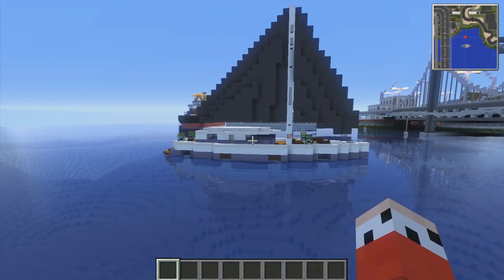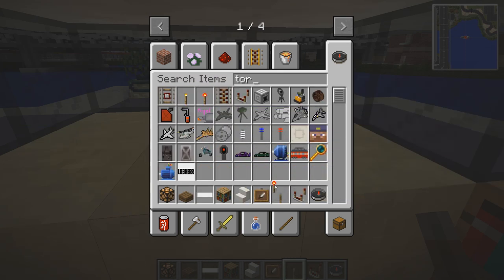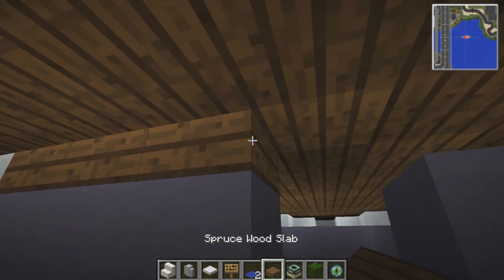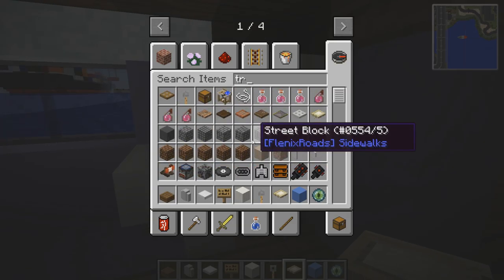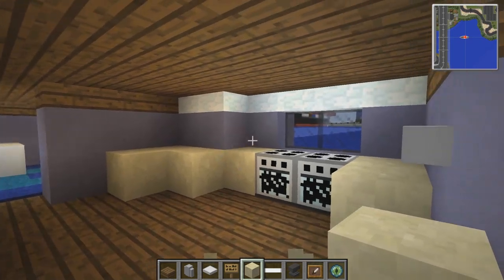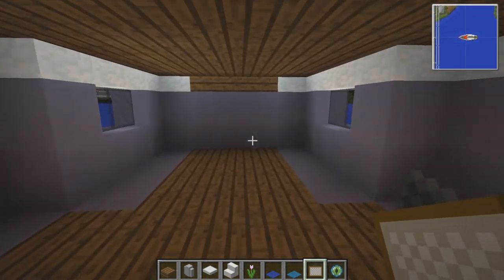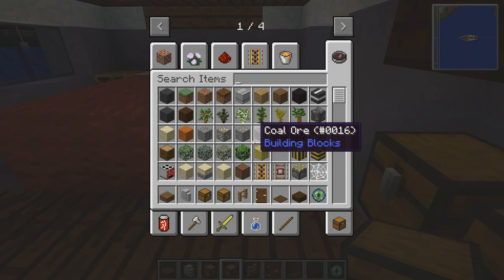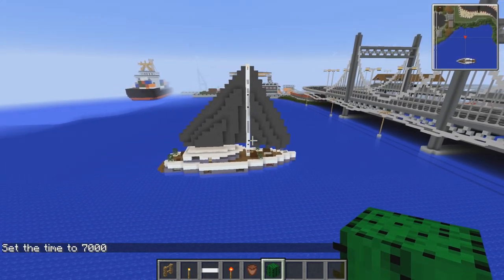How To Build A City :: Minecraft :: Sailing Yacht P3 :: E343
More Commands
CustomNPCs 1.7.10
Motor Pack
147 Spinos Vehicles
Alcara V1

Gamertag: Z One N Only

Cheers Guys.